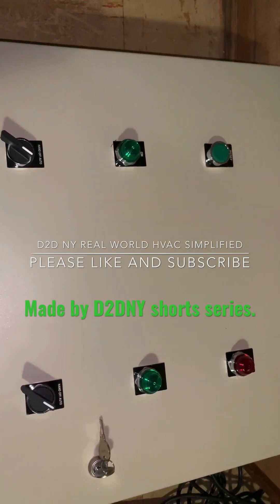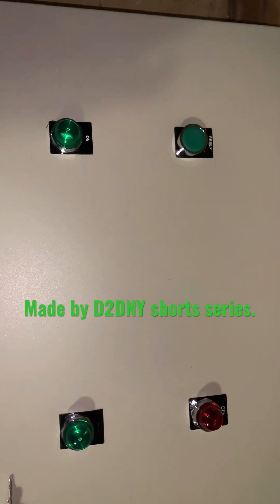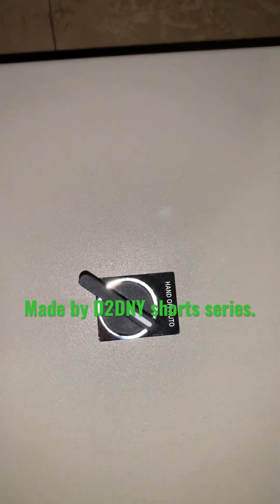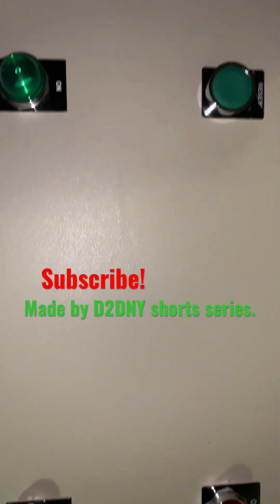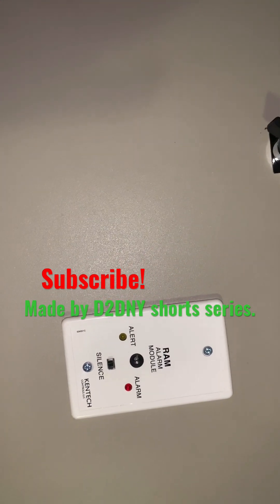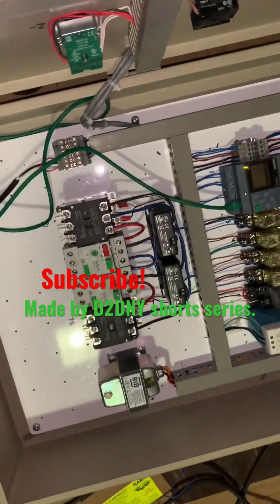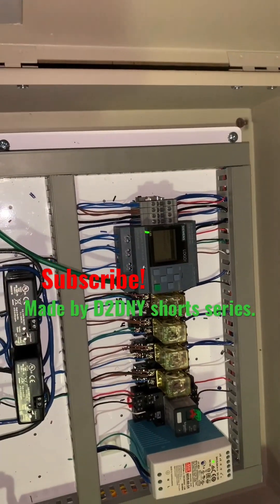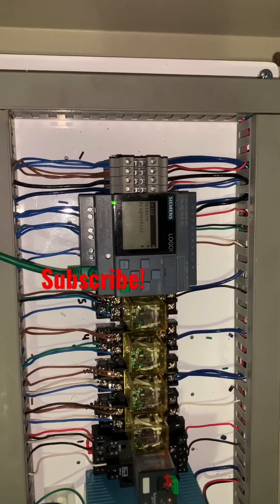🤩🥰CAN'T BELIEVE I MADE THIS? d2dnyac #TECH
hvac controls